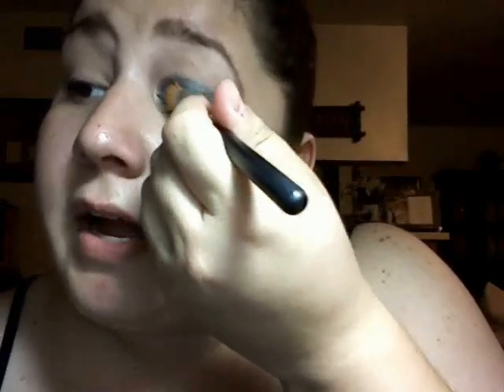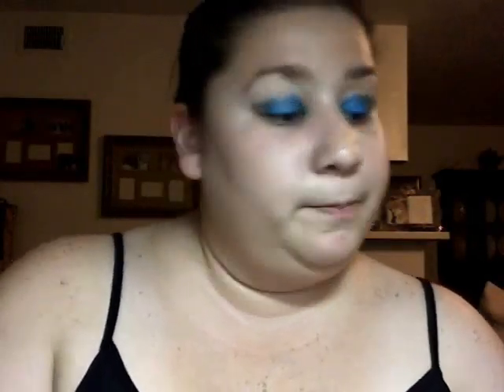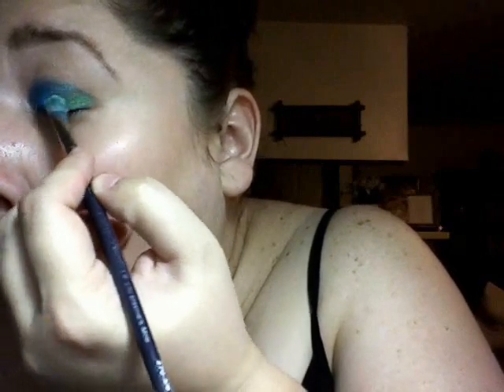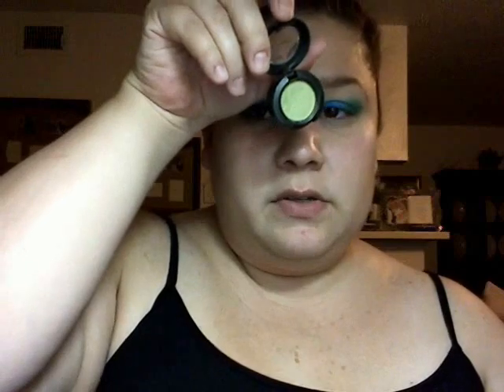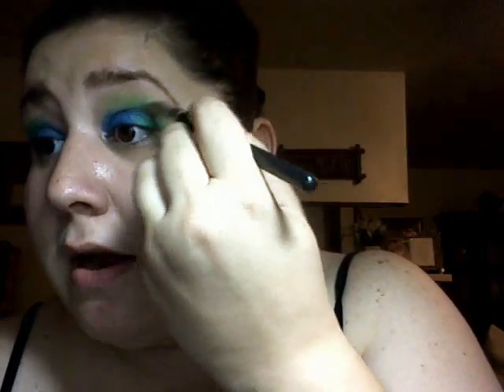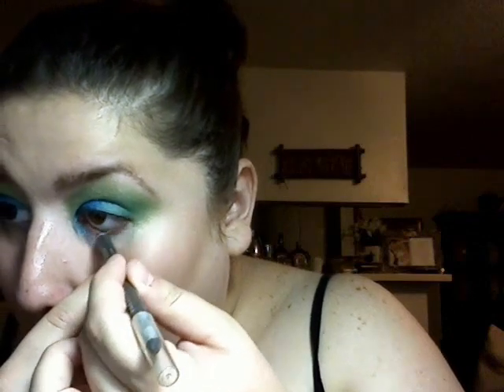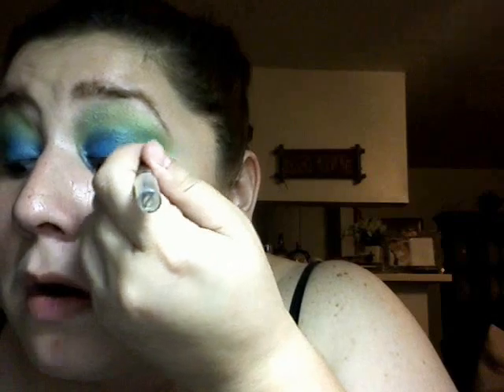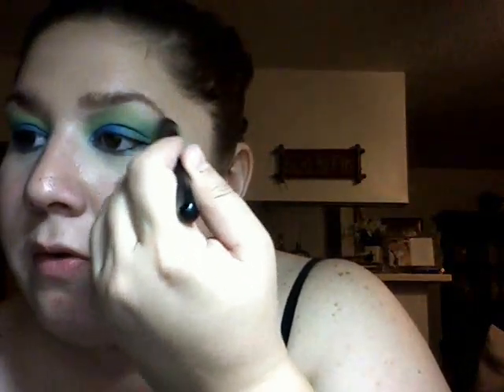Peacocks revisited for MakeupGeekTV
I love her inspirational looks of the week, and here's my take on the ever lovely peacock. I used a couple Pure Luxe colors as well as some MAC loveliness. Hope you all try out these lovely looks as well!